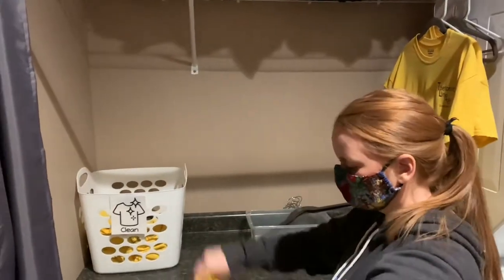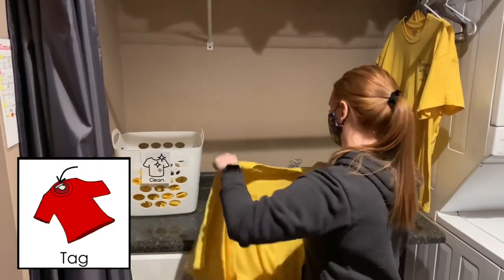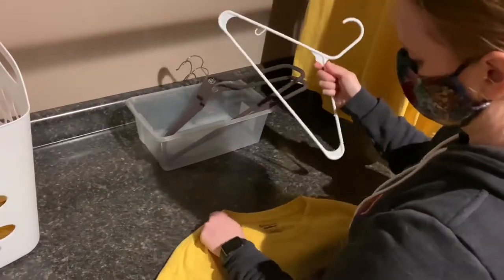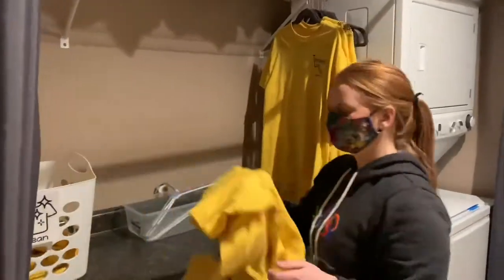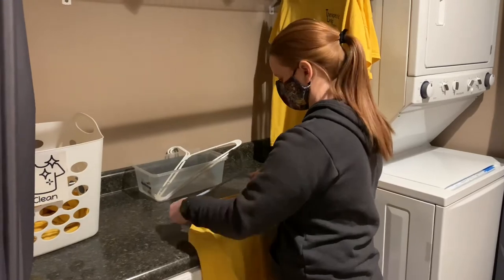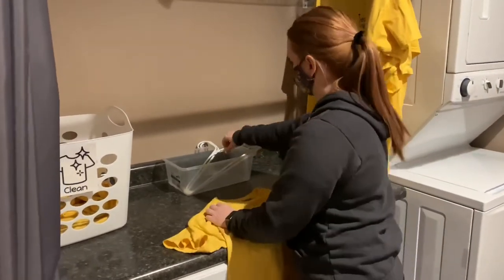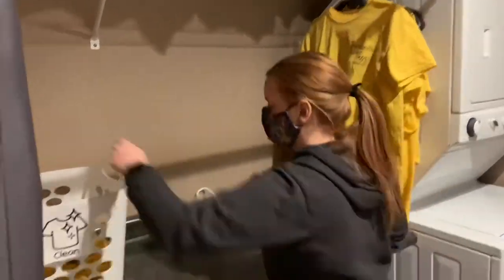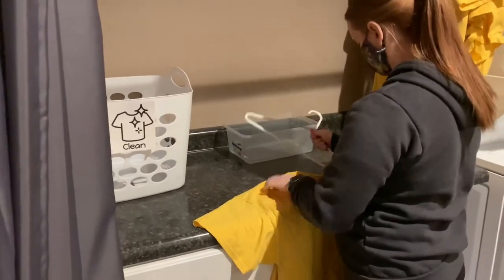LIFE SKILLS AT HOME: Hanging Up T-Shirts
Follow along to learn how to set-up a left-to-right sequence for hanging-up a t-shirt. Left to right sequences can be a helpful way to set-up a tasks when teach this skill during special education instructional activities.